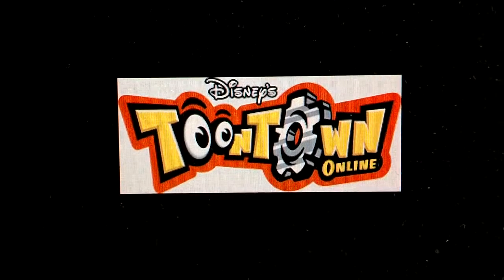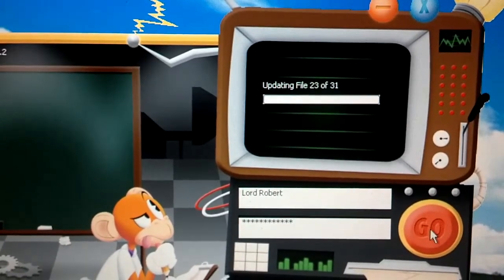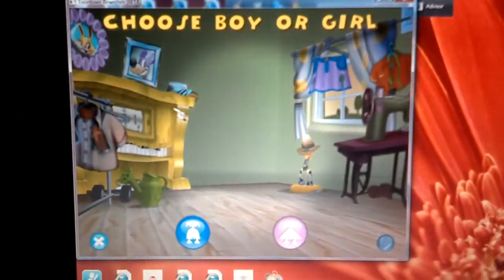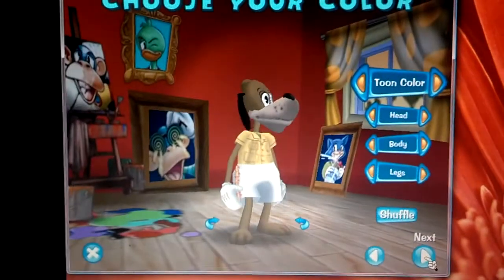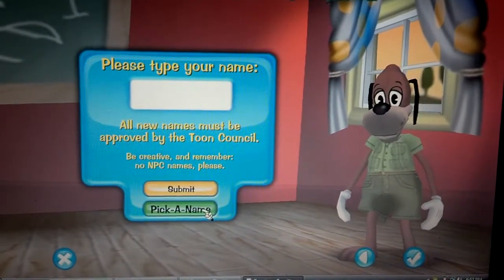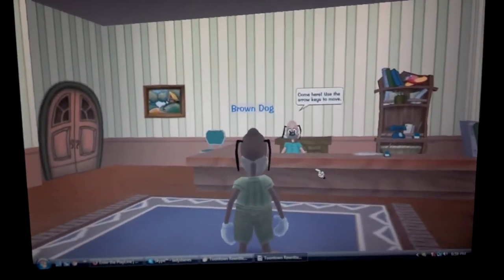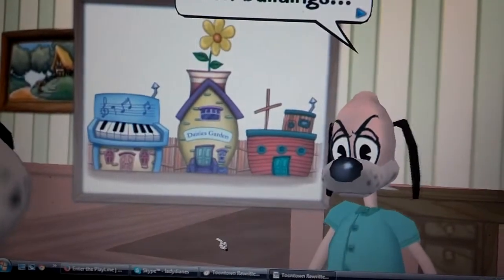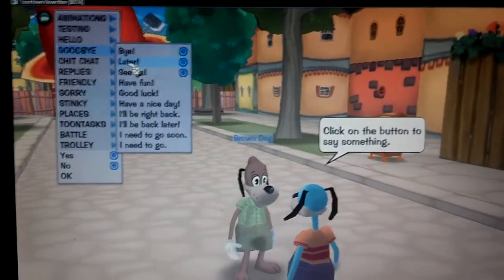Online game for kids of all ages, Toontown Rewritten, log in, set up, and play..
This video will introduce an on-line game for kids from 8 to 80. This is a game that my family has played for years and it will soon be a free access game for all to enjoy.

This video will show you how to log in, set up, and play the game.